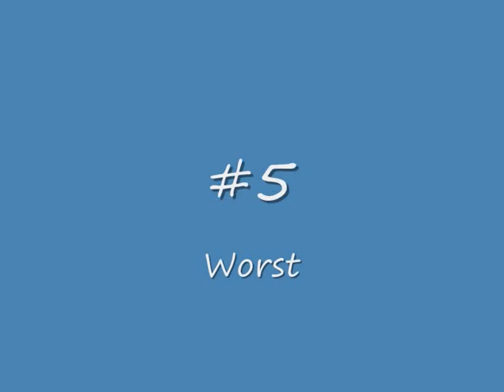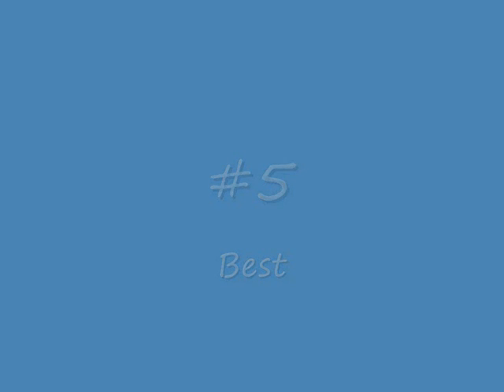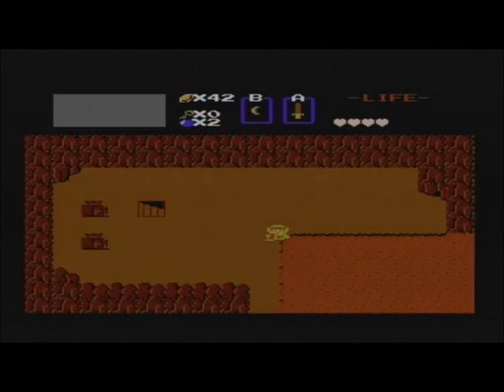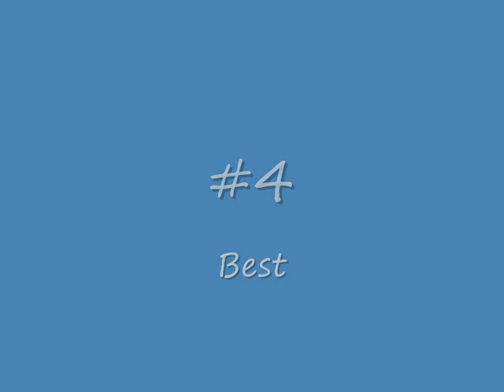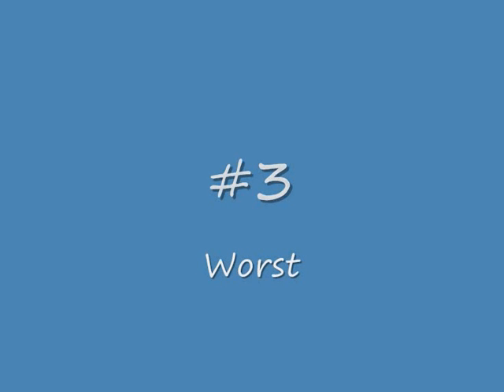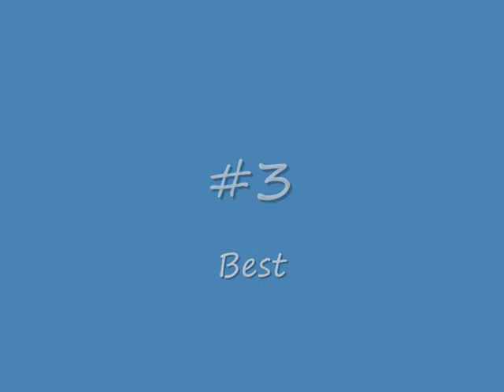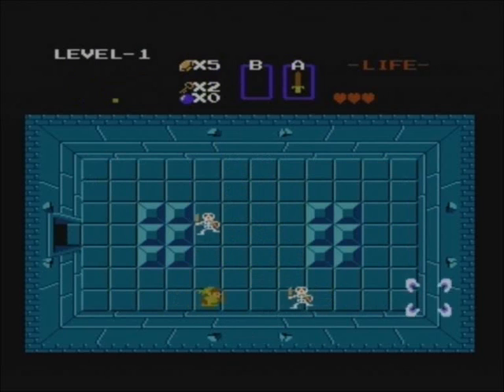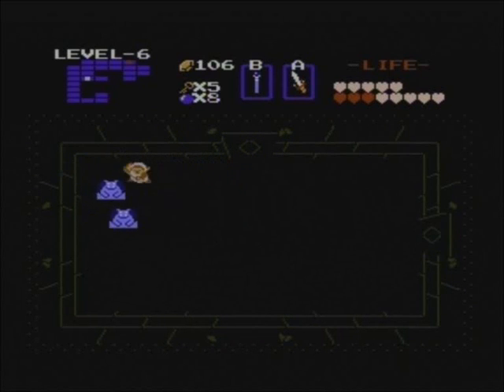The Legend of Zelda (NES) - Top 5 Best/Coolest and Worst/Weirdest Enemies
This is our top 5 list of both best/coolest and worst/weirdest enemies in The Legend of Zelda.

The English spoken is not perfect, so please be gentle :p